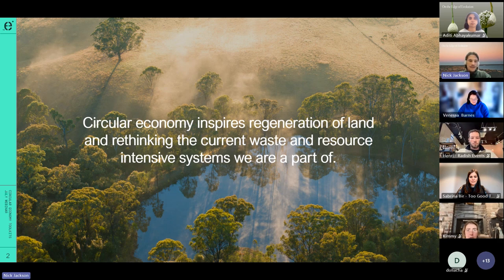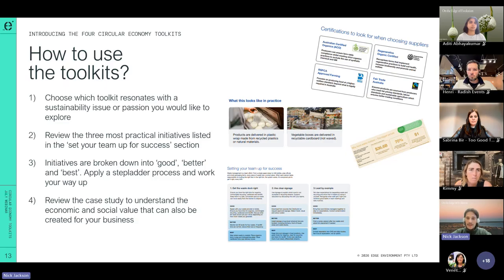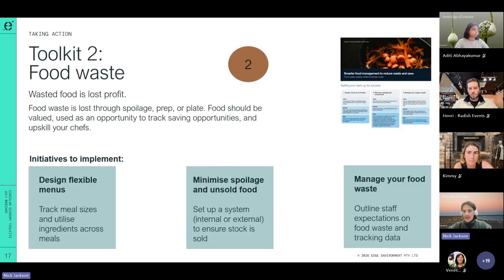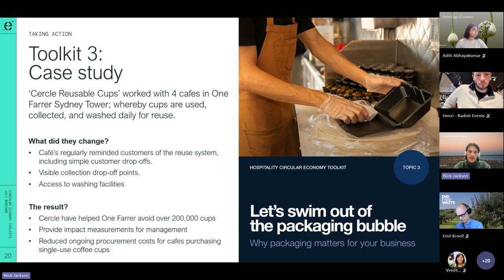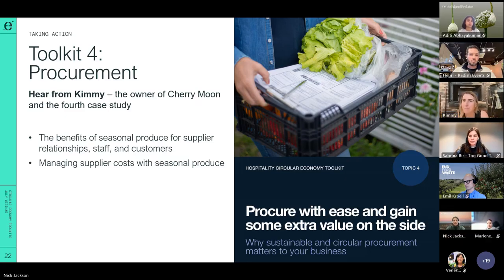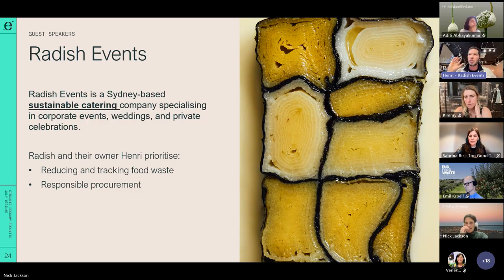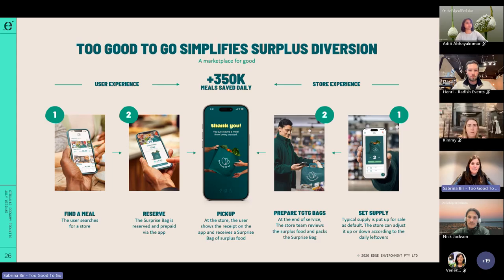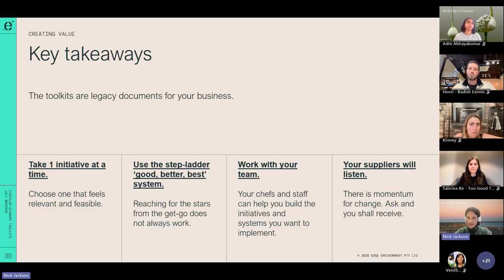Webinar-Circular Economy Toolkits: Practical ways to reduce waste in hospitality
Edge Impact and Restaurant & Catering Australia shared insights on four recently released Circular Economy Toolkits developed to support action across food waste, packaging, procurement and waste management. It helped the views to

👉 identify the most relevant opportunities
👉 connect sustainability outcomes with operational and commercial priorities
👉 develop stronger internal business cases
👉 move from isolated initiatives towards a more coordinated approach